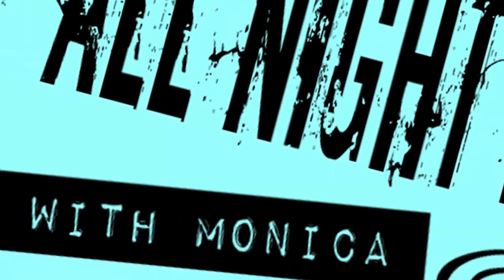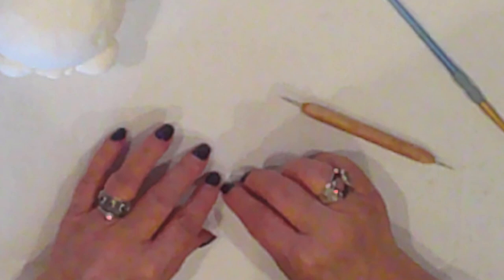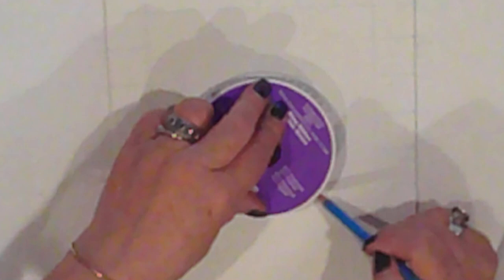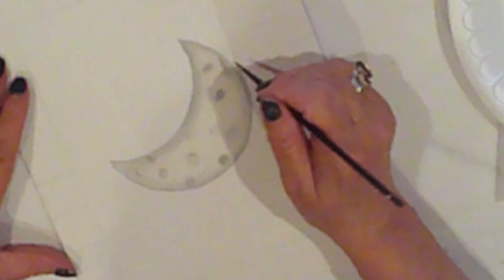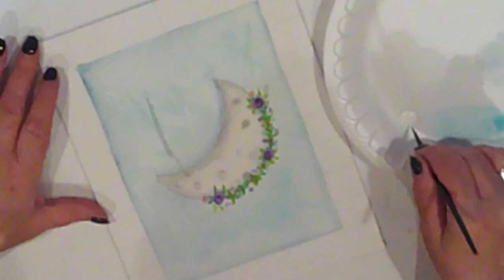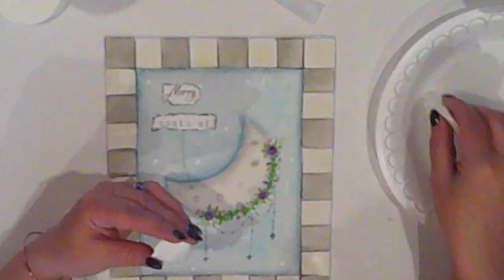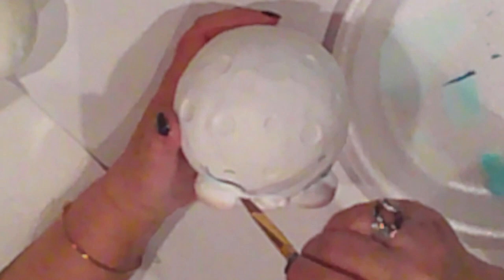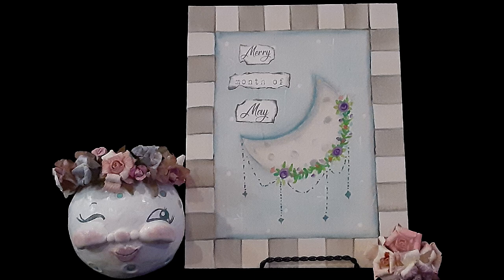May Moon Decor DIY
Hiya!  Hope you enjoyed these Merry Month of May Moon Decor pieces!  As I mentioned, I'm a selenophile!  Totally fascinated with Luna!  Looking forward to watching the lunar eclipse tonight!  I'm of the mind that anytime is a good time for Moon decor, so you'll frequently find my projects featuring the moon in one way or another!

I'm so pleased to be participating in the What Month Is It? Collab!  So many great ideas from these lovely ladies!  Please be sure to check out the hosts channels, as well as the playlist & my supply list!  You'll find them all below!

I hope you get an opportunity to witness the super, full, flower moon's eclipse tonight!

Many Blessings,
Monica
XOXO

SUPPLIES:

*  3" Styrofoam Ball
*  Folk Art Glaze
*  Mod Podge
*  Clear Matte Sealer Spray
*  Floral Wire
*  Flowers & Blossoms
*  Ceramcoat Acrylic Paints:  Tropic Bay Blue, Rain Grey, White,
     Waterfall, GP Purple, Passion, Parsley, Drizzle Grey
*  Americana Acrylic Paints:  Sunkissed Coral, Sun Bleached, Irish Moss
     Blush Pink
*  Hot Glue